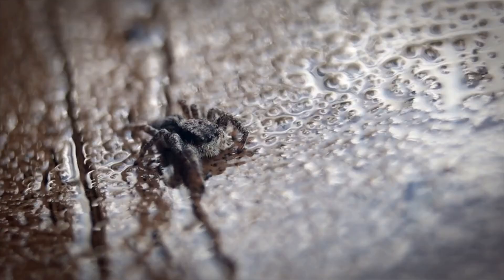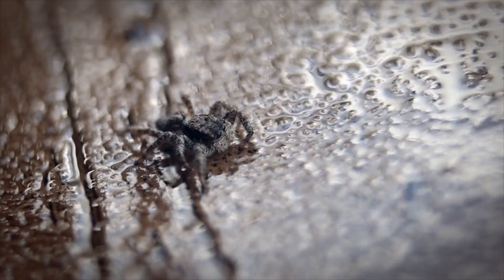Jumping Spider Vision | What Your Jumping Spider Can See | Spooderpods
Hello spider fans,

This week's video looks at how & what your jumping spider sees!

For invertebrates jumping spiders really do have the most incredible vision and I couldn't help but do a video exploring the topic.

As usual, any comments or questions, feel free!

If you'd like to see a longer more detailed version of this video check it out

Meet my Inverts:
🕸Tank, Blossom, Miku: Jumping Spider - Phidippus regius
🕸Zero: Jumping Spider - Phidippus audax
🕸Teeny & Tiny: Jumping Spiders - Hyllus semicupreus
🕷 Shelob & Curly - Curly Haired Tarantulas
🕷Ember: Trinidad Dwarf Tarantula - Cyriocosmus elegans
🦟Mantids: Boo (Ghost), Cleo (Egpytian Pygmy), Solid Snake (Dead Leaf), Petal (Orchid)
🐛 Bayek: Gold Desert Scorpion
🐛 Armadillium Vulgare/Maculatum Isopods
🐱‍🐉 Cubaris Panda King & Dairy Cow Porcellio Laevis Isopods
🐱‍🐉 Porcellio Scaber - Lava Isopods